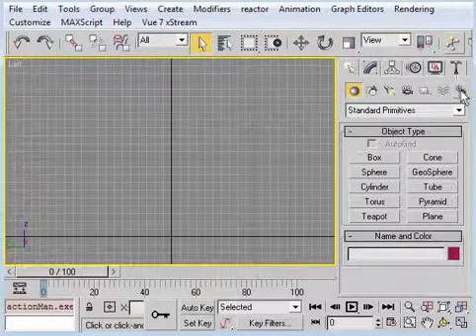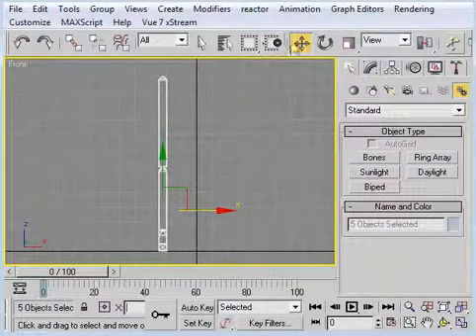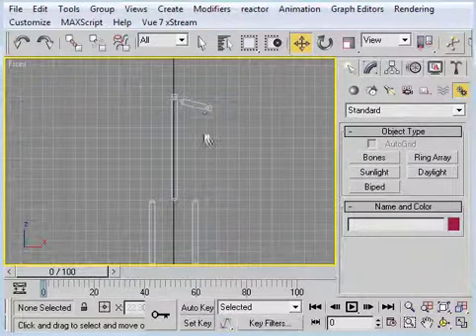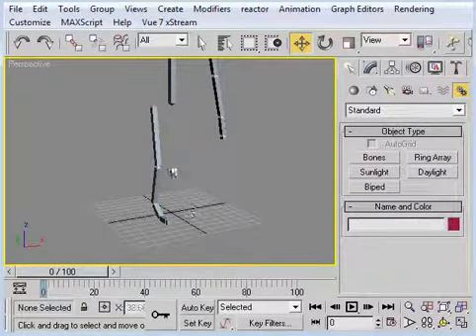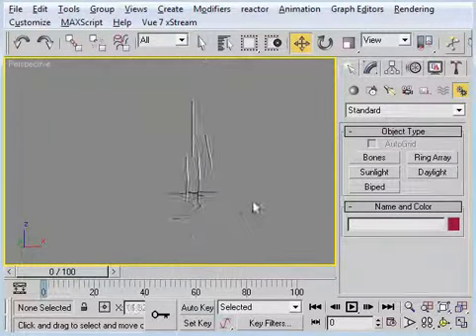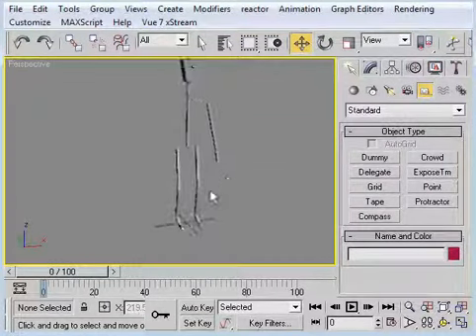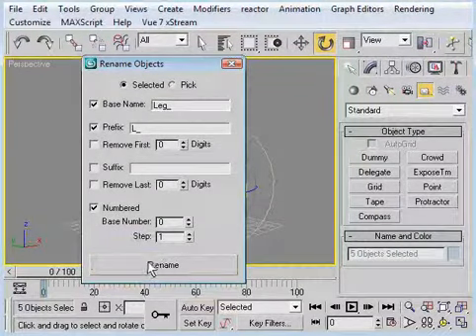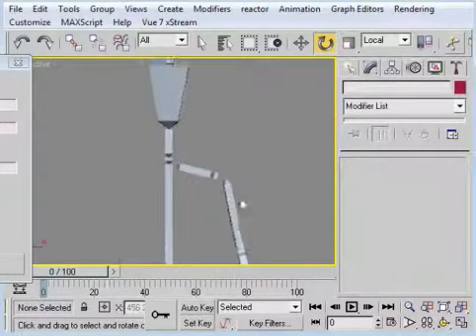Biped_Rig_Part_01